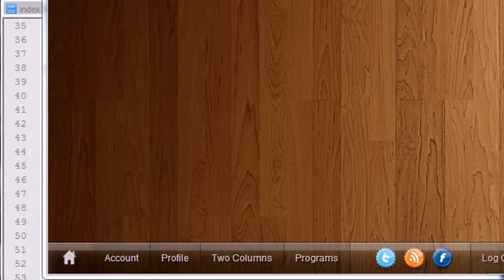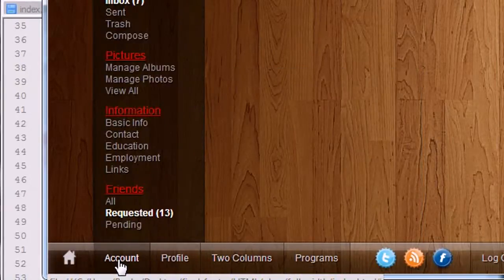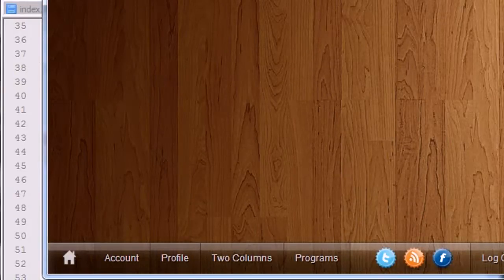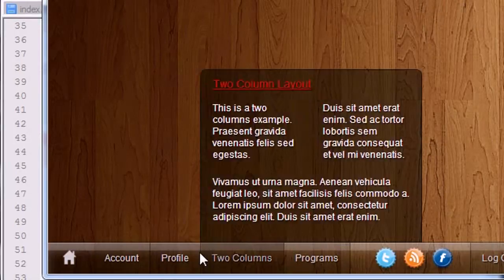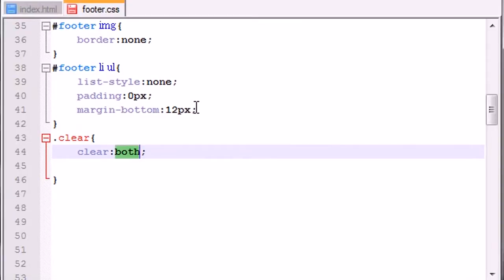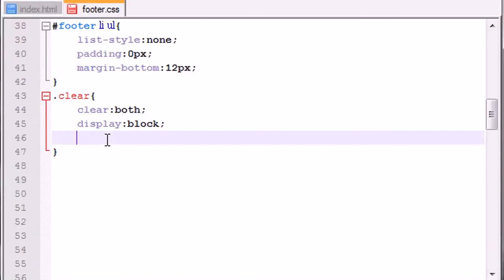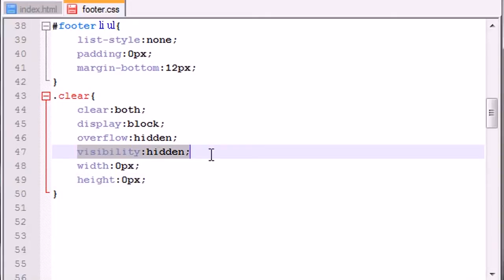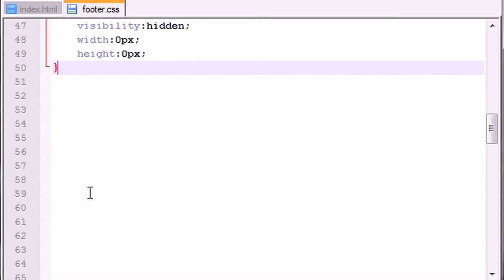CSS3 Awesome Footer Tutorial - 7 - Layouts and Clearing Rows